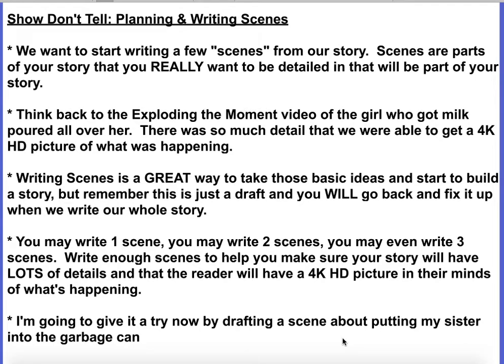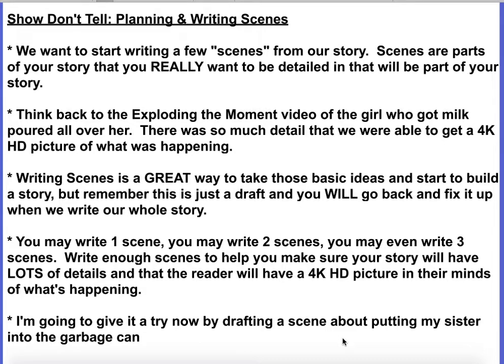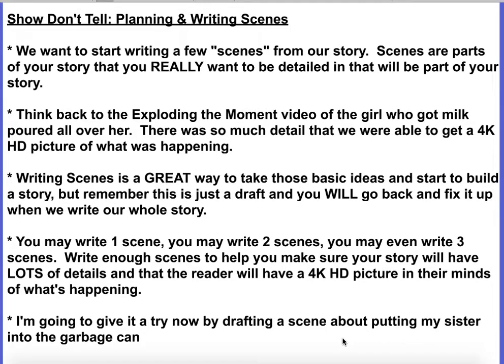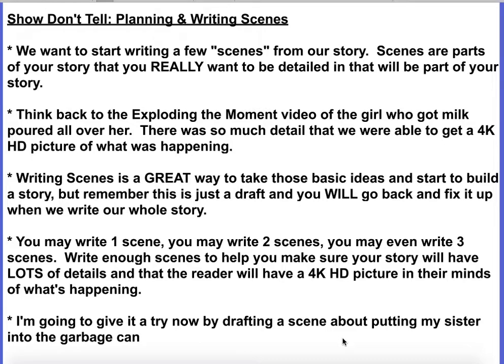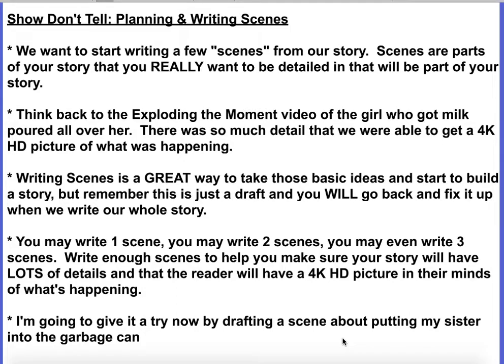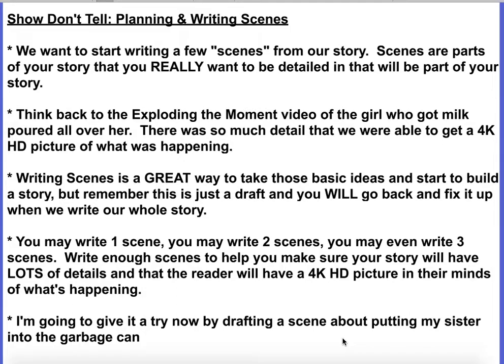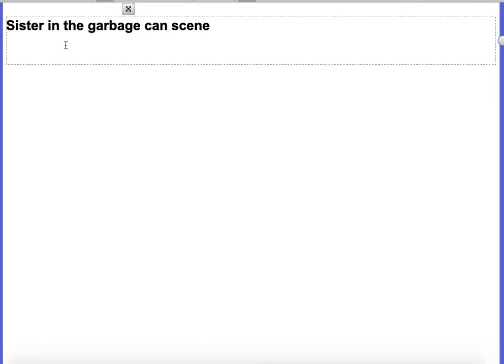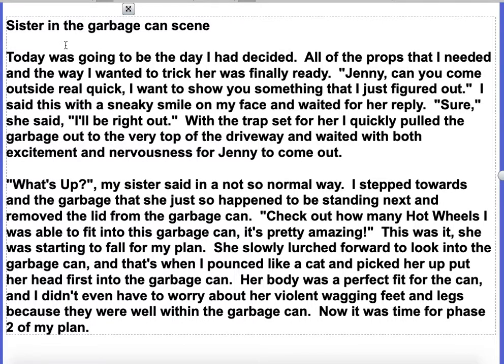Show Don't Tell: Writing Scenes for Your Stories